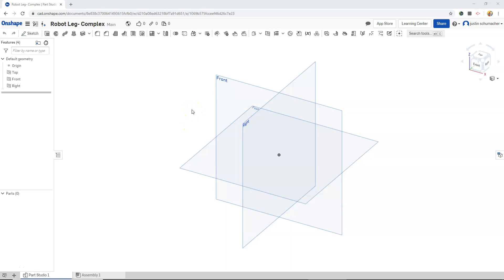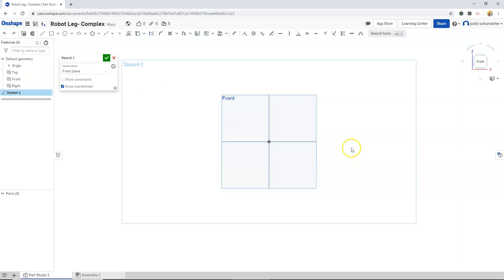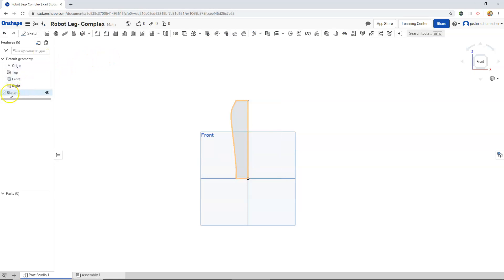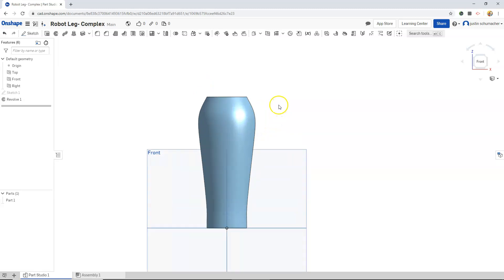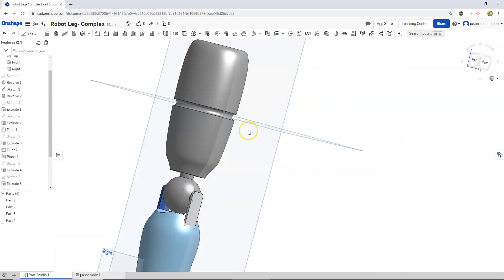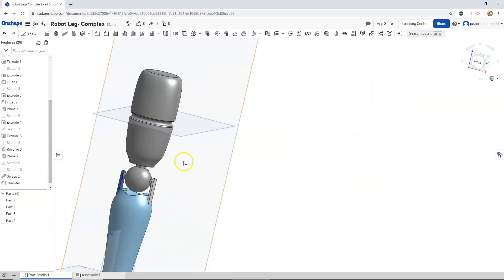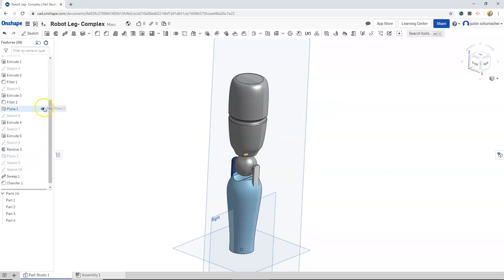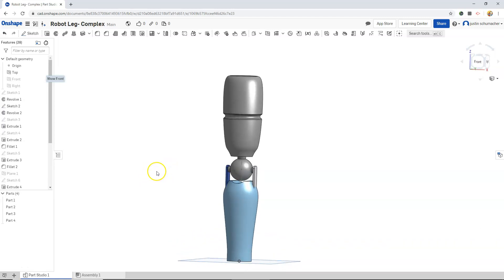Robot Leg 01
In this series, I create a robot leg using the web based CAD program, OnShape